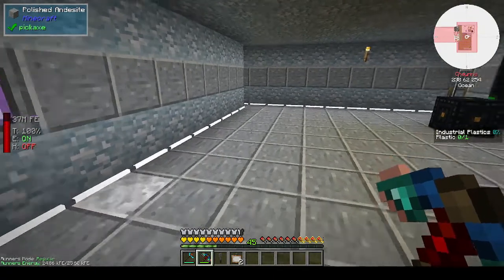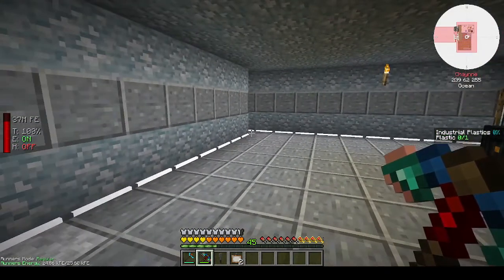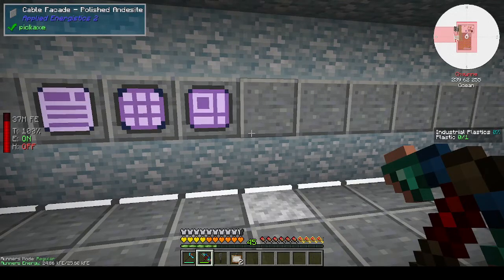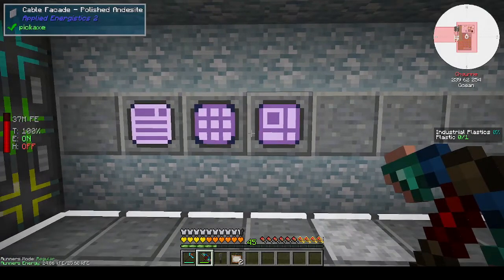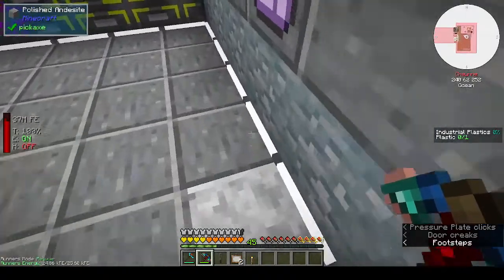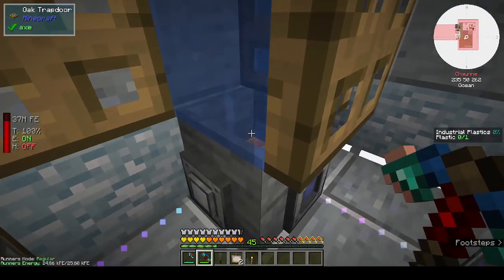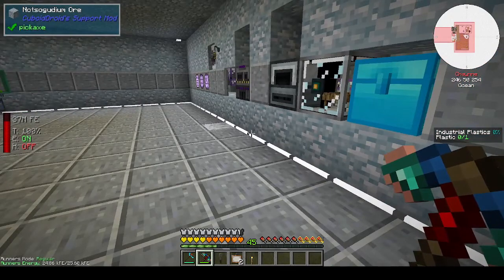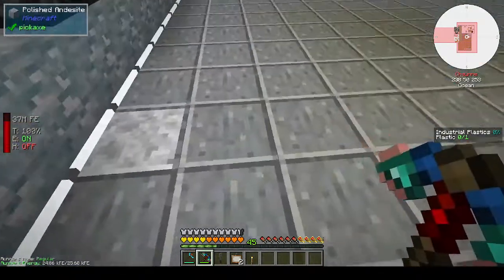Cuboid Outpost Ep 19: Latex processing for beginners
We're starting our foray into Industrial Foregoing. We start where everyone does - with latex and acacia logs.